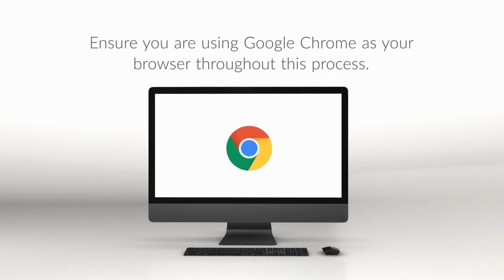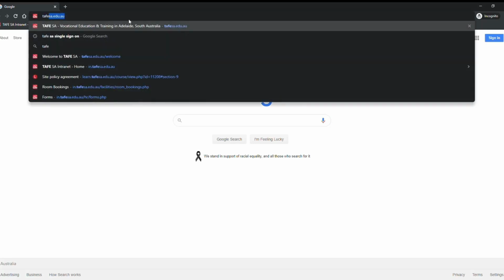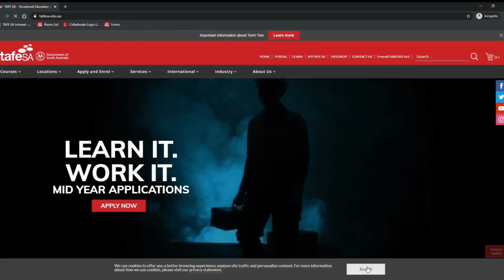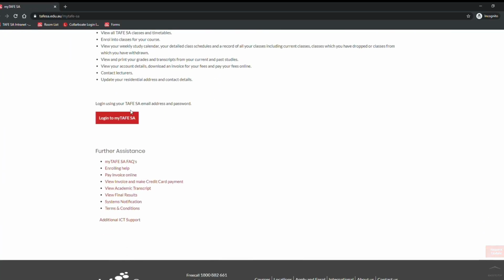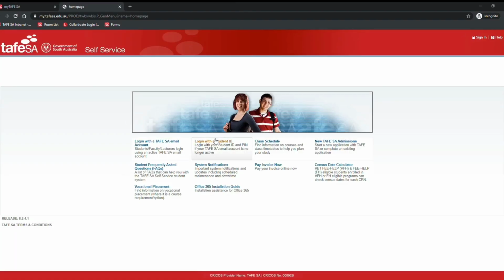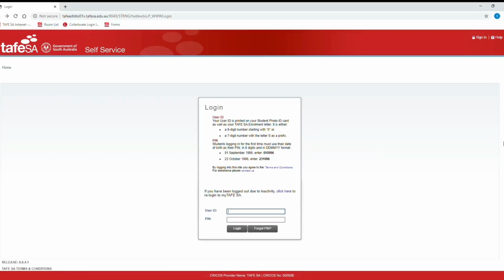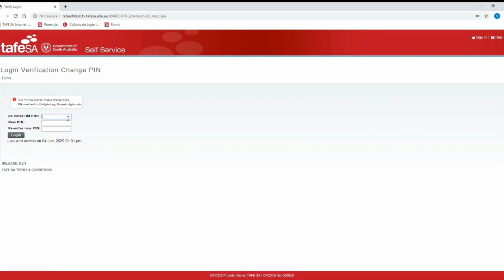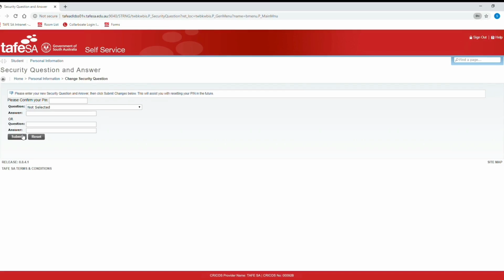Step 1 Login with Student ID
How to Register with TAFE SA - step by step